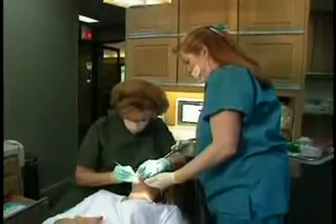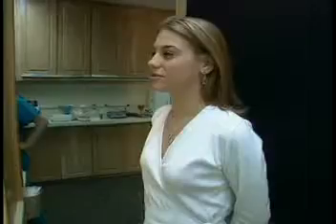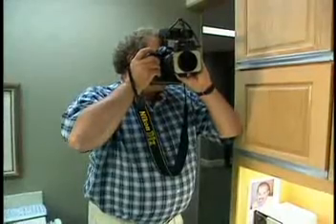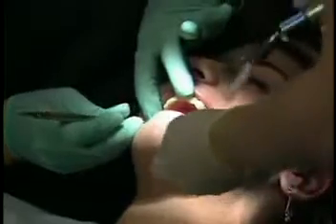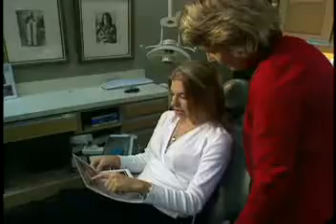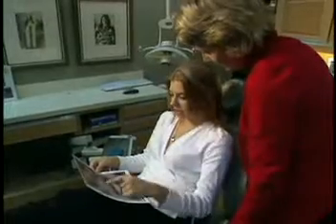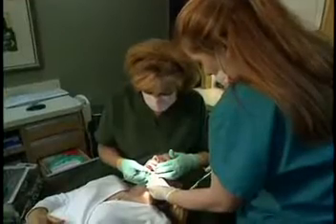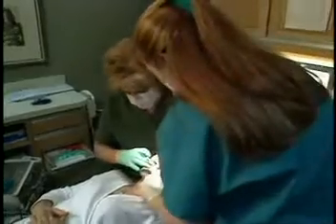Cosmetic Dentistry Susan Hollar - Small Teeth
Report from Dallas / Fort Worth (DFW) News Station on Correcting Small Teeth